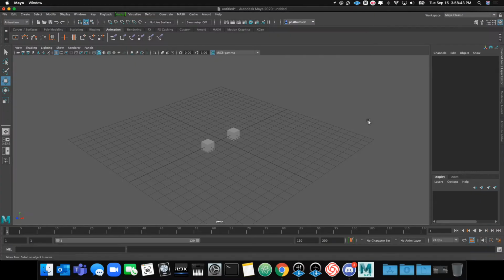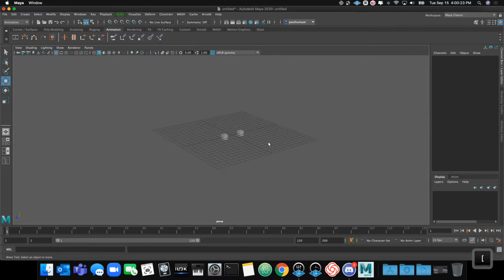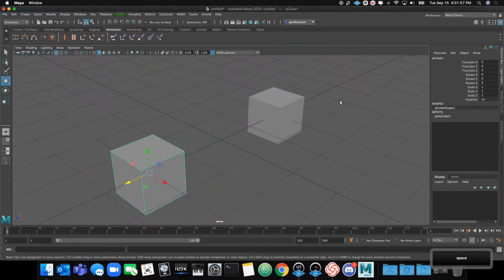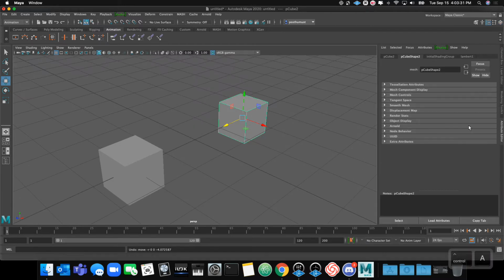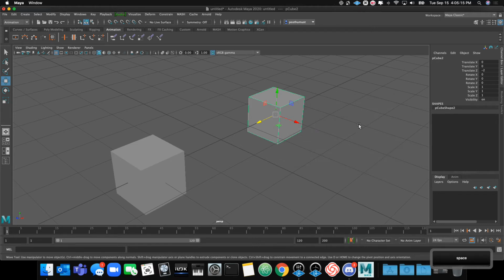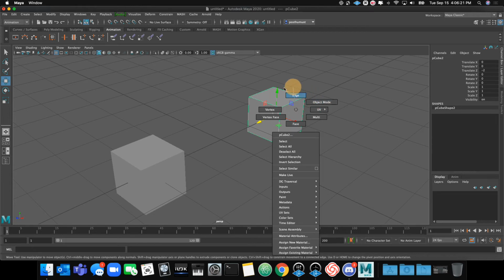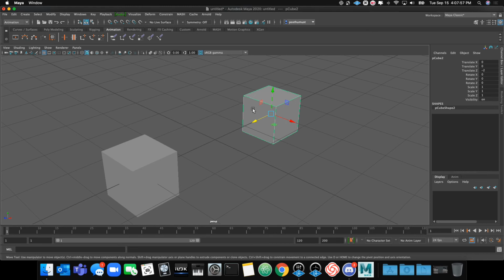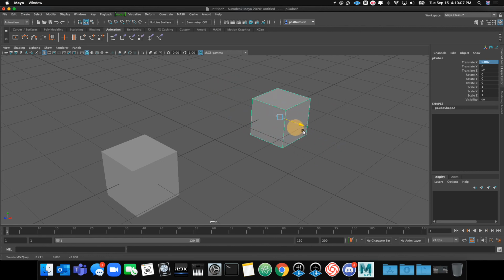ANMN 100 - Maya - UI Navigation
A quick demonstration of some of the tools and hotkeys you can use to navigate the Maya space.